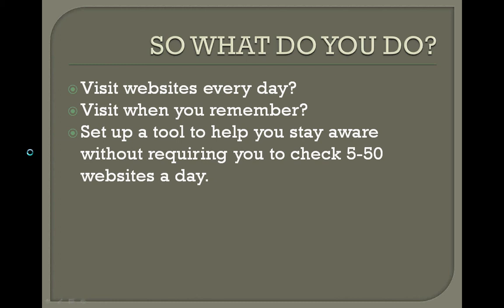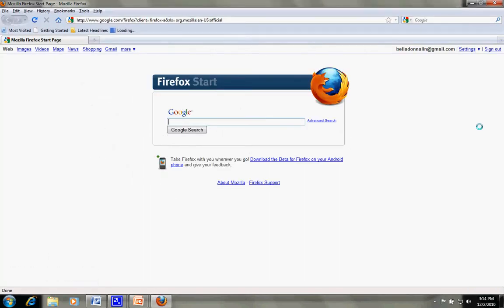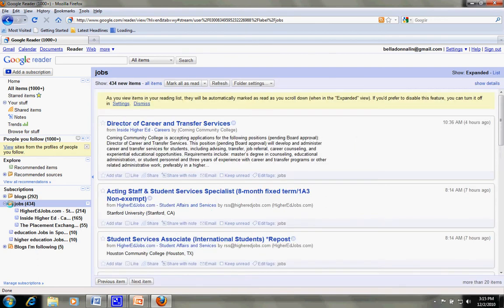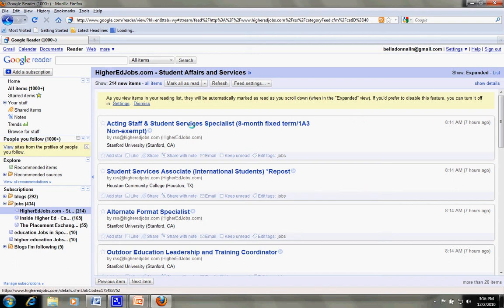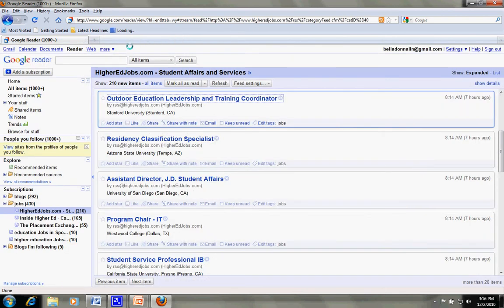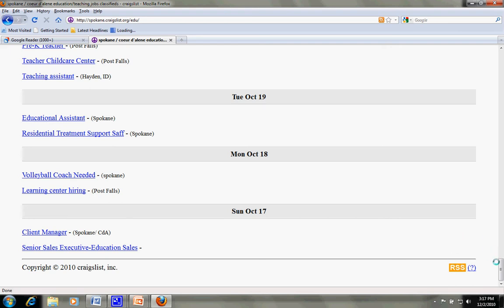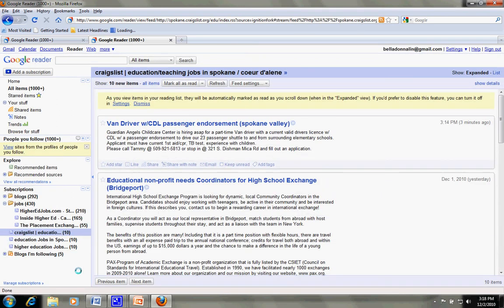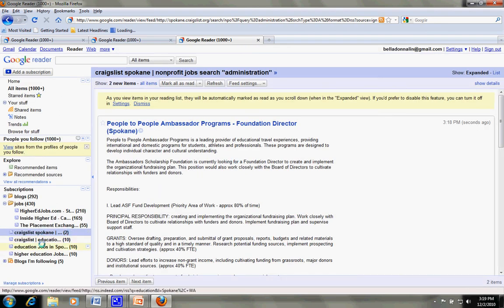How to use an RSS aggregator (like Google Reader) to search for jobs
Job searching has gotten more complicated as job postings have become more dispersed across the internet. Find out how to use Google Reader and RSS feeds to make your job search both faster and more comprehensive.